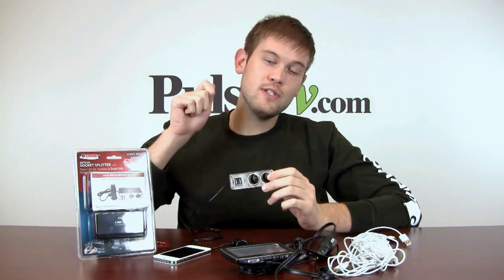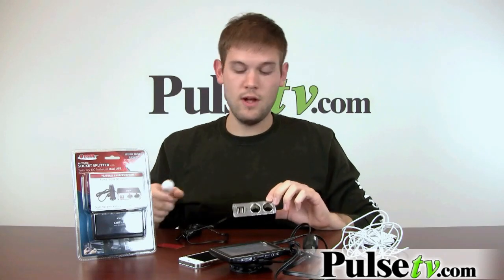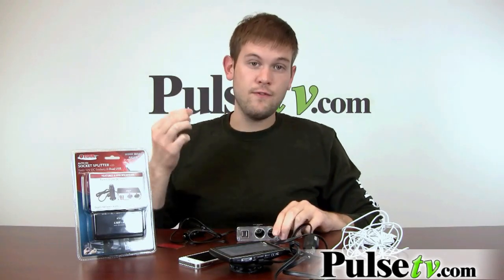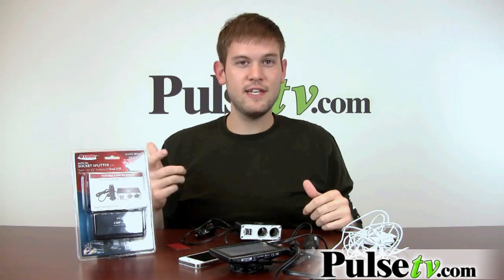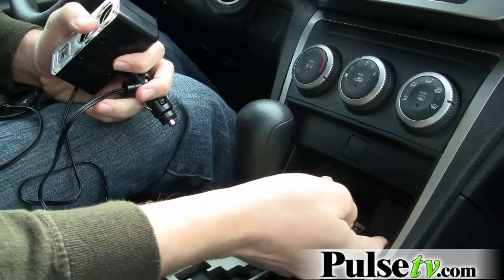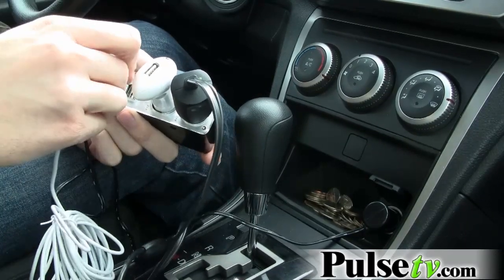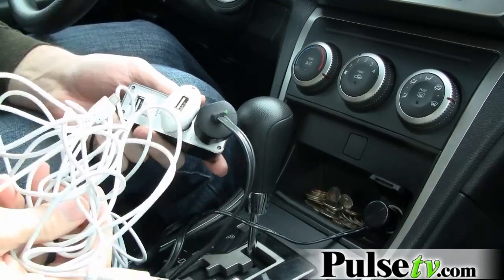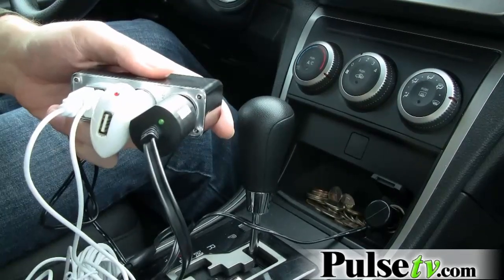DC Car Socket Splitter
This product is a must have for family road-trips and tech-savvy travelers. The Auto DC Socket Splitter features twin 12V/24V DC Sockets and Dual USB ports to charge up multiple devices while you are on the go.